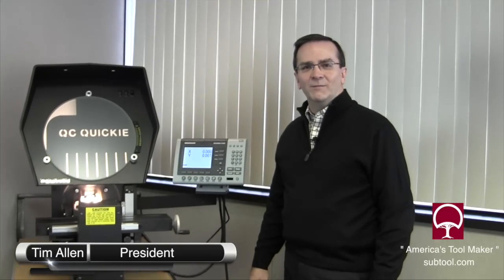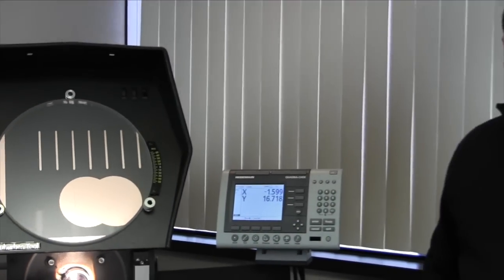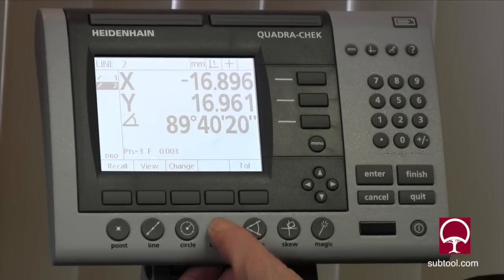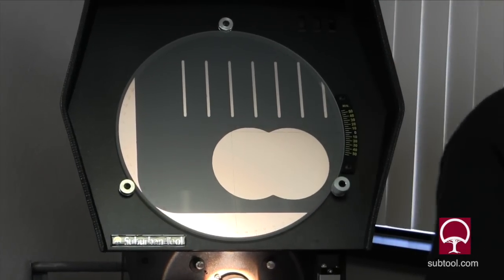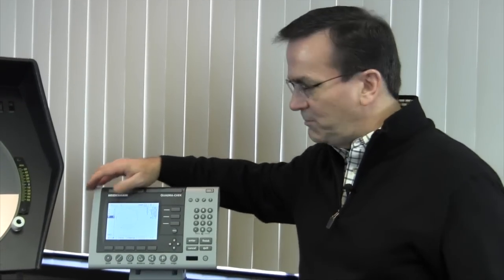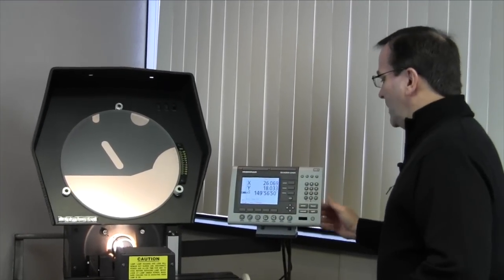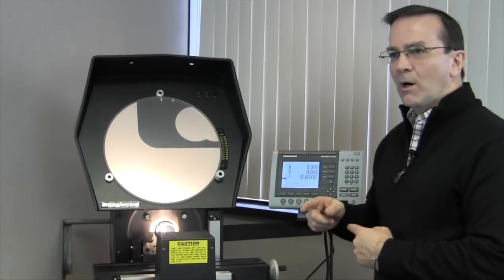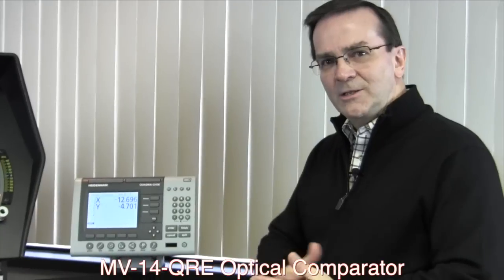How to Operate Optical Comparator - Suburban Tool MV-14-Q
Tim Allen (President of Suburban Tool) gives step by step instructions on the operation of Suburban Tool"s Optical Comparator # MV-14-Q with a Heidenhain Quadra-Chek® ND1200 series digital readout .